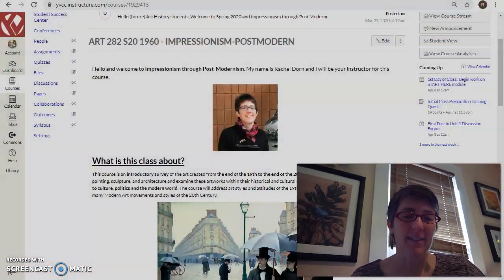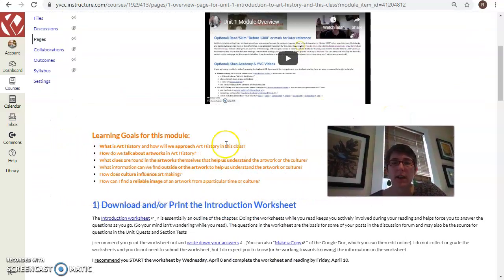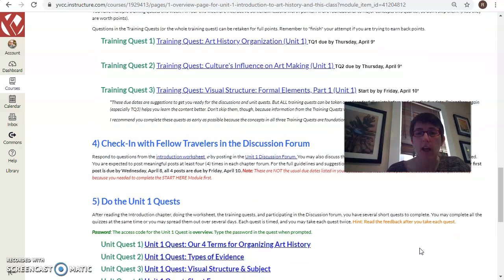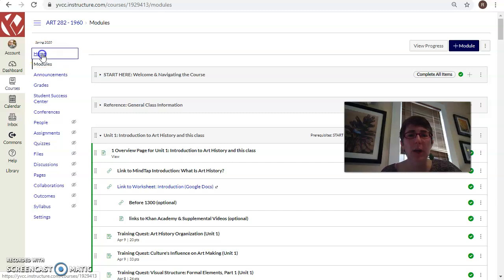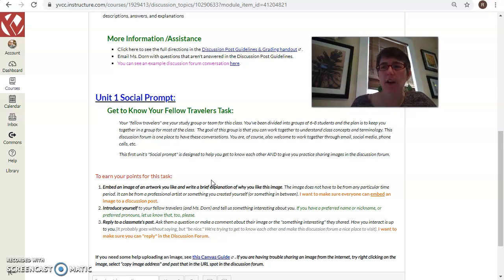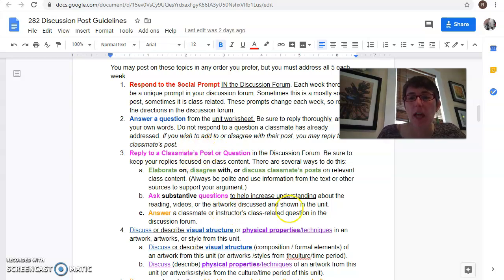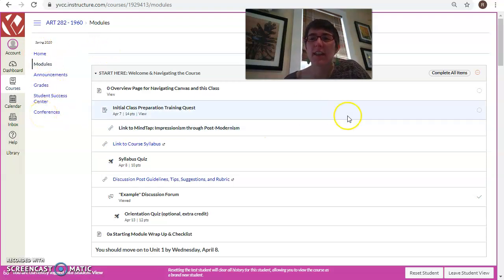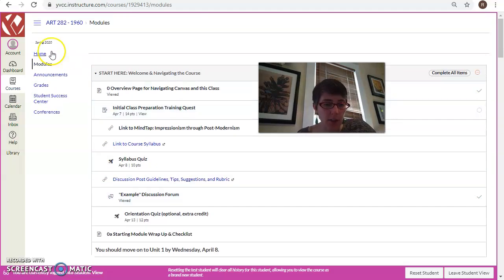Navigating Canvas (Spring 2020)